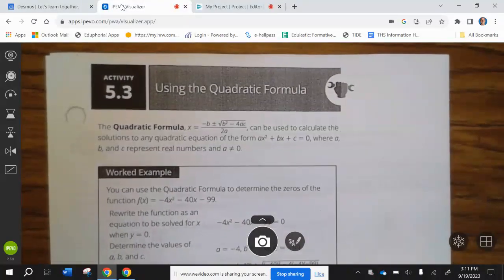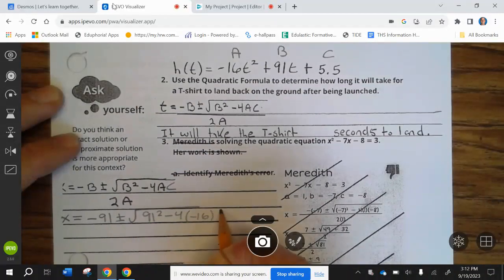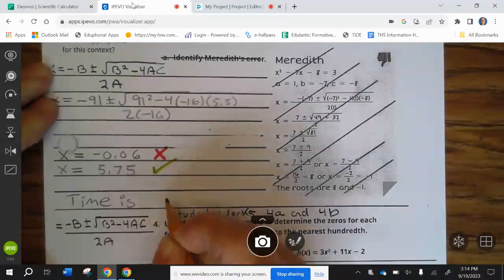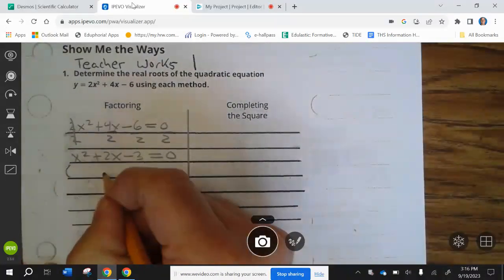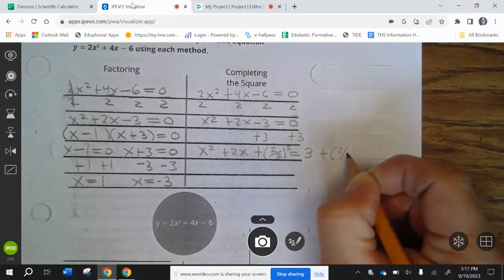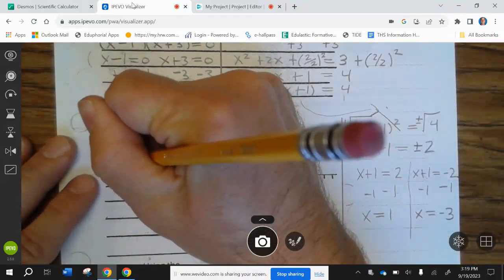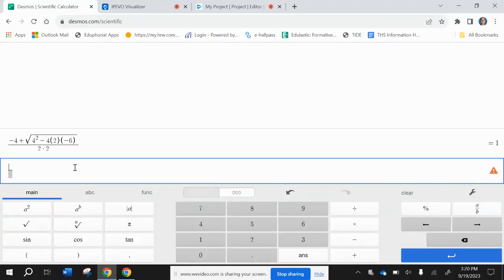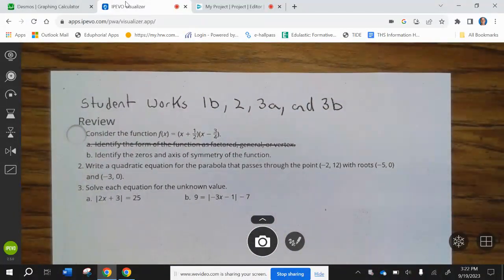2.5 Root of the Problem Activity 5.3